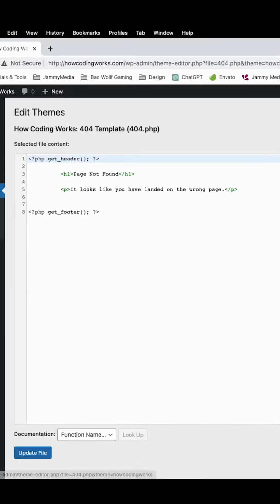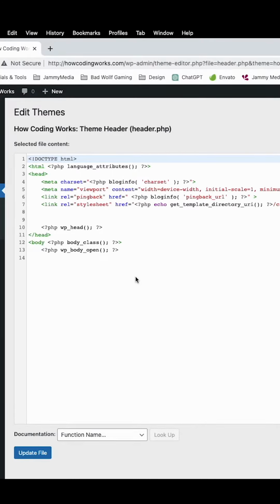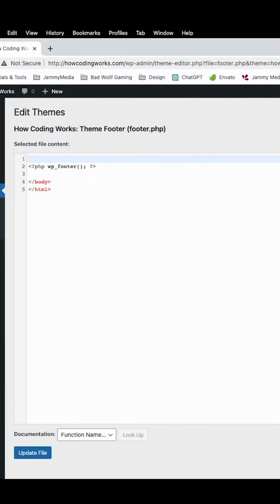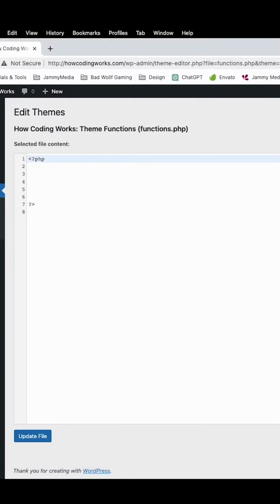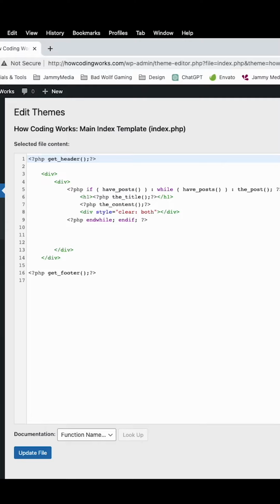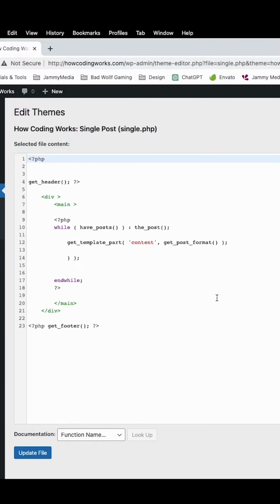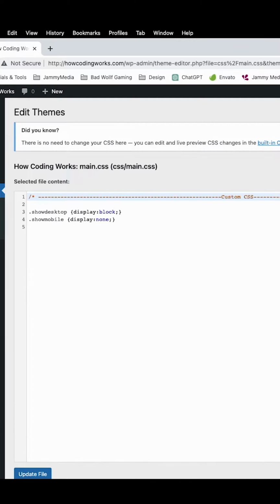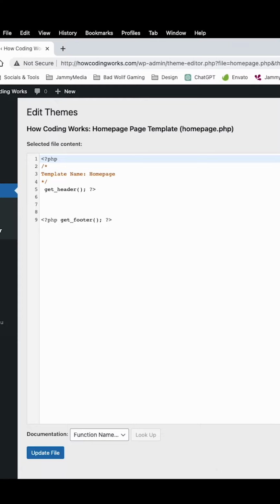Theme Files & Navigating The FTP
Website Essentials - Theme Files | Theme Files and the FTP. Let's take a basic look at your core theme files and why you need them. How coidng works is about learning together, I'm learning too!

0:00 Introduction
0:13 Where are your Theme Files?
0:32 404.php
0:41 Header.php and Footer.php
1:00 Functions.php
1:09 Index.php
1:18 Single.php
1:26 Style.css
1:32 Theme Files Layout
1:51 Homepage.php